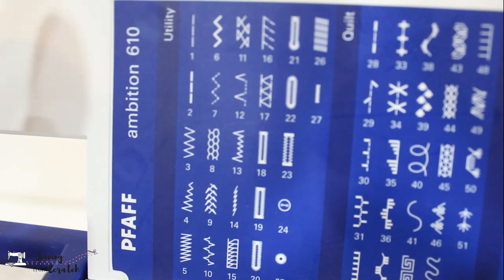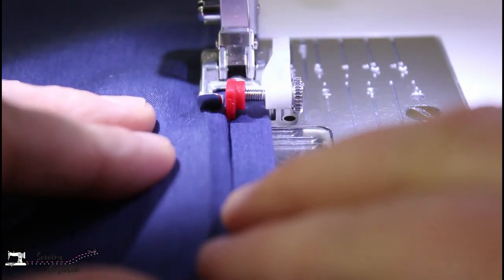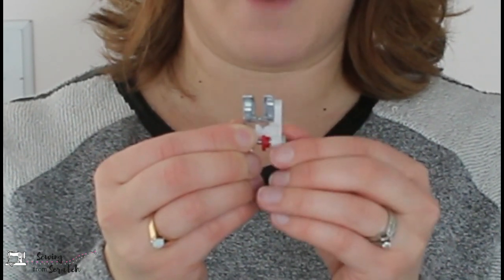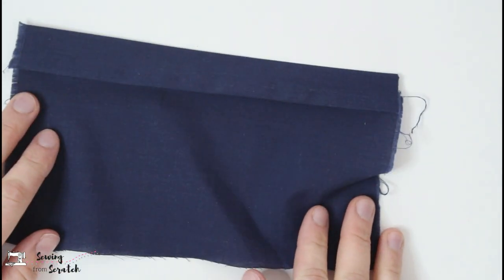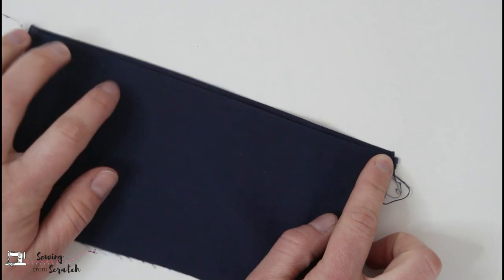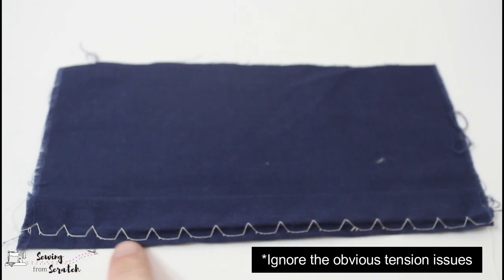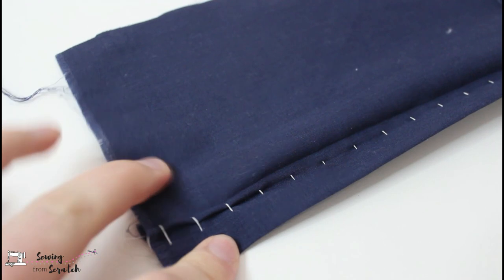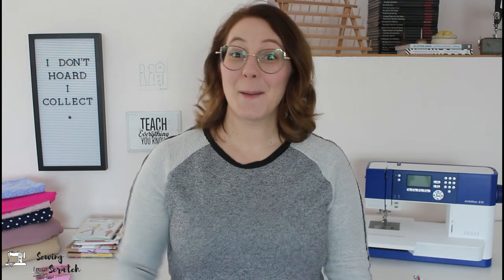THE BLIND HEM FOOT | how to use a blind hem foot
Did your machine come with a weird presser foot that you don't know what it's for? Could be a blind hem foot! Come along as I show you what it is, what it does, and how to use it!
SEAMWORK DISCOUNT LINK. $3 OFF YOUR FIRST MONTH!

xo Kate

How to use a blind hem presser foot. What is a blind hem presser foot.  Invisible hem. What does a blind hem foot do? Sewing machine accessories